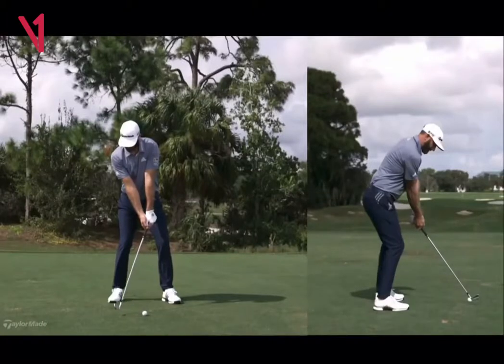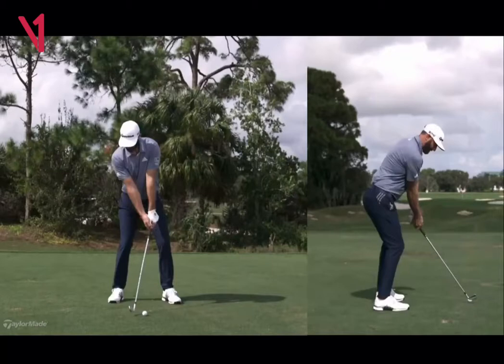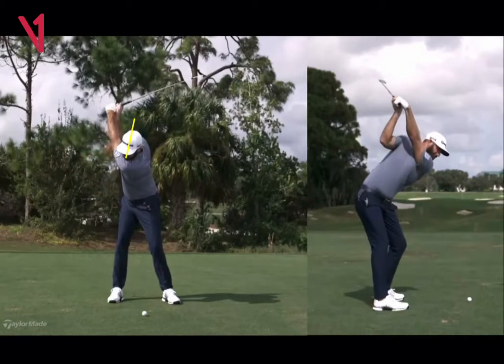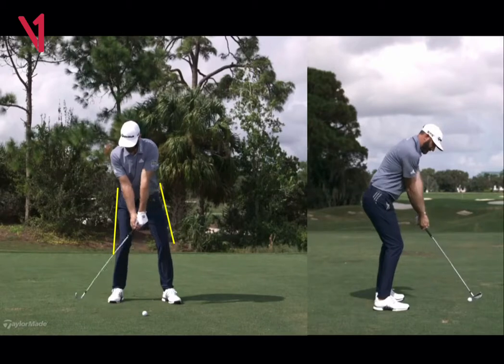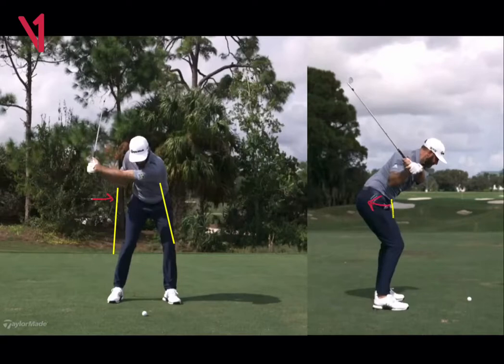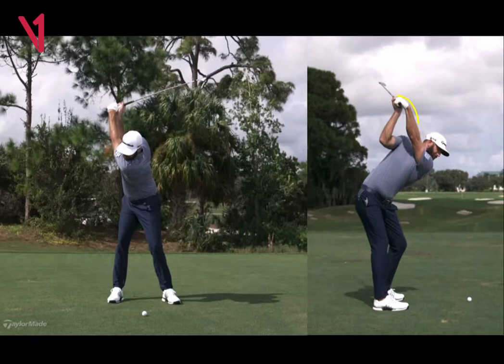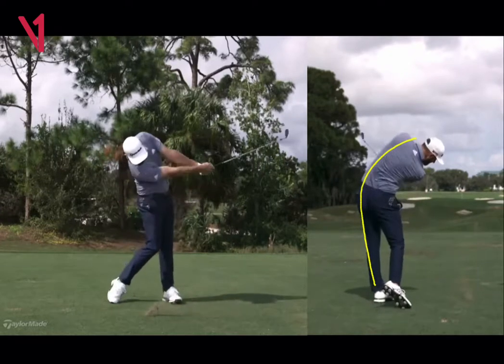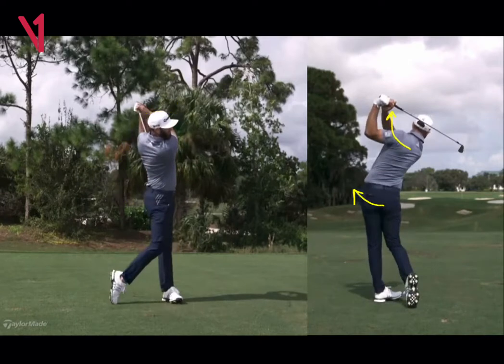Tour Swing Analysis- Dustin Johnson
The first in a new section of my newsletter called “Tour Swing Analysis” where I look at tour players swings and pick out some key areas you can learn from.